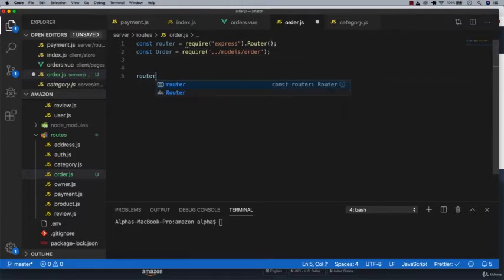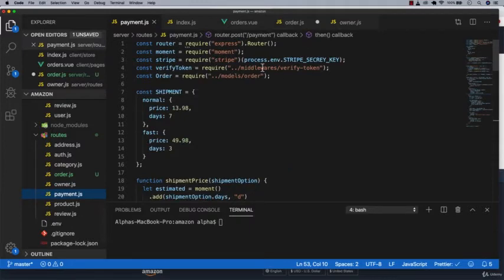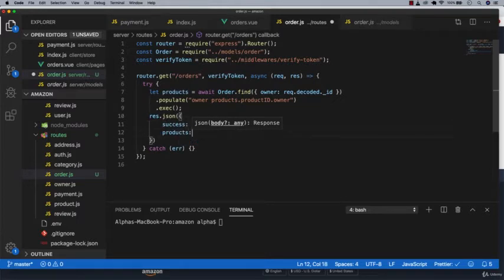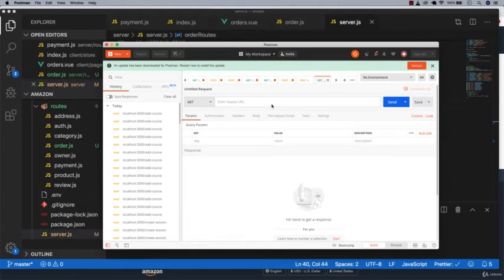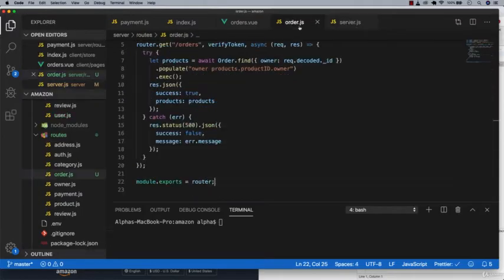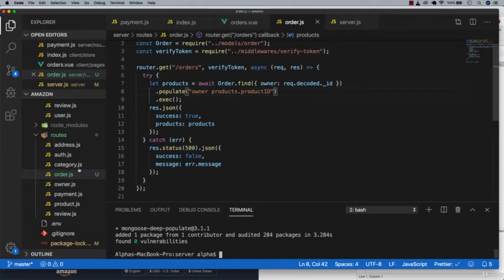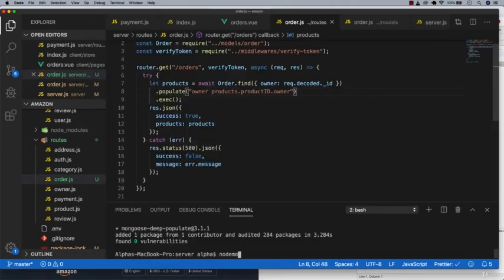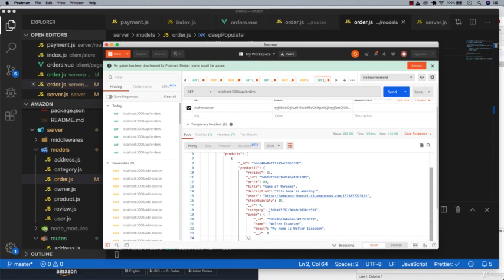097 Order Page API